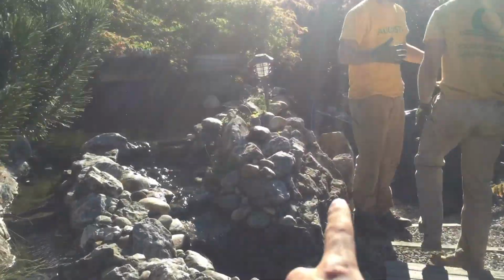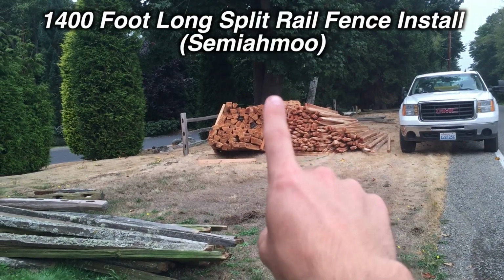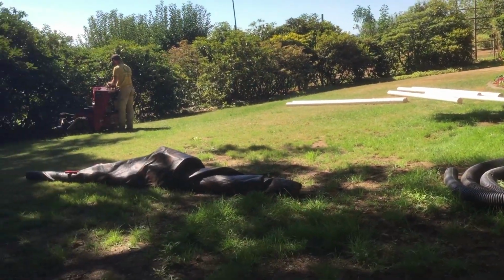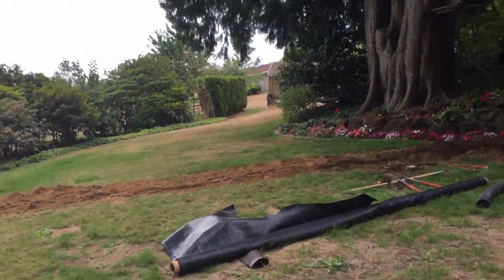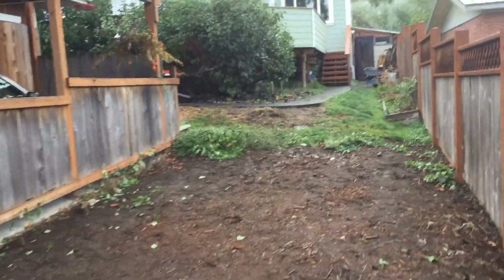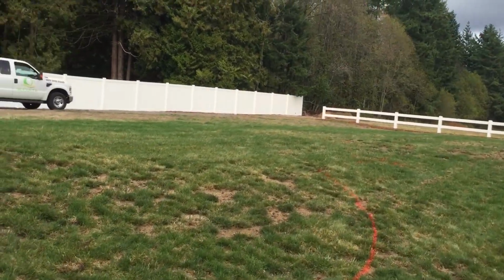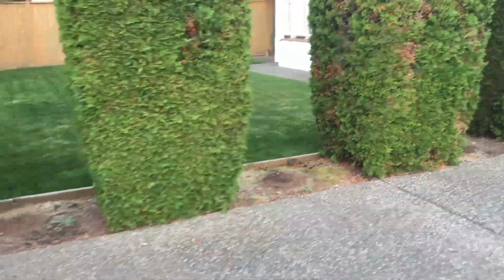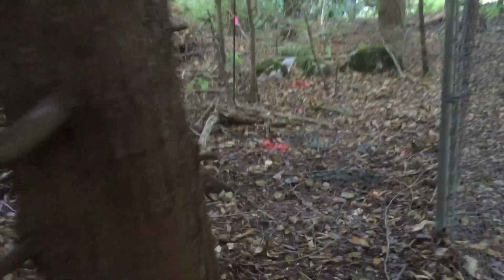FENCE BUILDING - Augusta Lawn Care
Augusta Lawn Care Services has two locations in Whatcom County, WA:
5087 Lincoln Rd Blaine, WA
5309 Guide Meridian Rd Bellingham, WA, 98226 (Unit 3)

We perform lawn care, mowing, and landscaping services in Blaine, Ferndale, Lynden and Bellingham. From our shop, you can get bark, gravel, and soil delivered to your home (or just come pick it up in your truck).

We also do pressure washing, tree service, and small hardscaping and excavation jobs.

98230, 98248, 98225, 98226, 98264